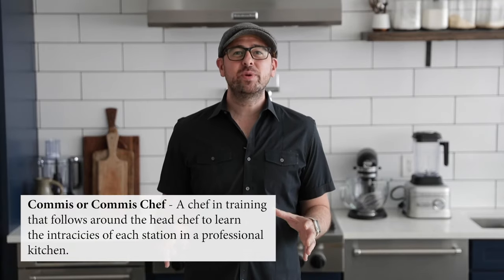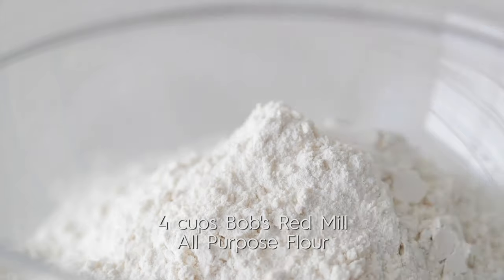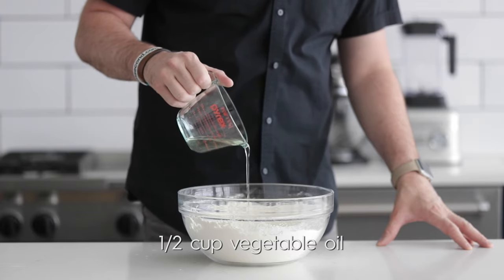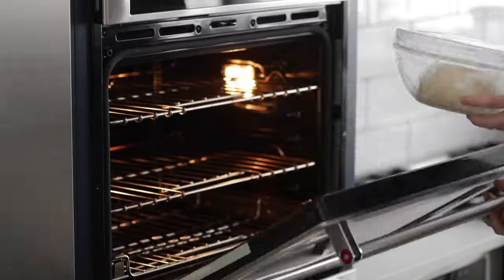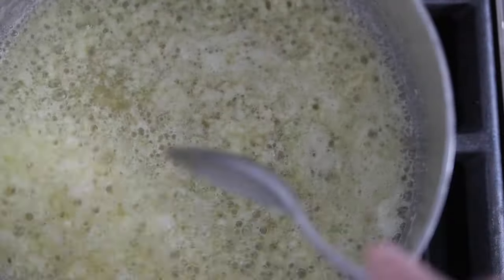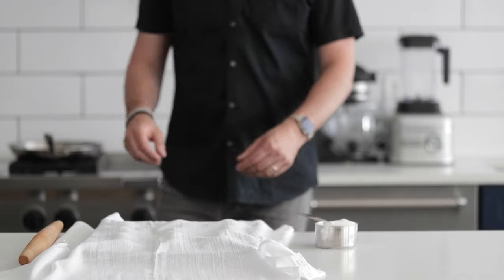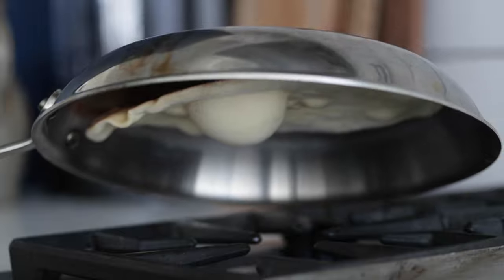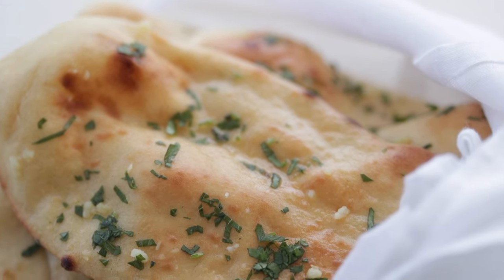Fresh Homemade Naan Bread On The Stovetop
Watch as I show you how to make homemade naan bread, a delicious flatbread that is served at every Indian restaurant across America and India.

Naan bread is just a fantastic and delicious bread that can be served up at any meal, as a sandwich bread or even in place of pita bread if you choose.

It’s fairly easy to make and is always a crowd-pleaser, especially when finishing the naan bread with garlic butter!

Ingredients for this Recipe:

• 4 cups Bob’s Red Mill All-Purpose flour
• 1 teaspoon baking soda
• 1 teaspoon baking powder
• 1 tablespoon powdered sugar
• 1 teaspoon sea salt
• 1/2 cup vegetable oil
• 1 ¼ cup plain whole milk yogurt
• 1/2 cup whole milk
• 1 stick of unsalted butter
• 5 finely minced cloves of garlic

Makes 12 naan pieces of bread

Proof Time: 1 hour

Procedures:

1. Add the flour, baking soda, baking powder, powdered sugar, and salt to a bowl and mix until combined.  Form a well.
2. Pour the oil and yogurt to the center of the well and begin mixing with your hands.  Slowly pour in the milk as needed to make a soft dough.
3. Knead for 5 to 7 minutes and then add to a bowl, cover with plastic and let sit in a warm place for 1 hour.
4. Unwrap and form 12 equal-sized dough balls.  Roll each dough ball out on a clean surface lightly dusted with flour.  Brush 1 side with water before cooking.
5. Add the water brushed side down on a large preheated saute pan at medium-high heat and cook for 1 to 2 minutes.
6. Flip the pan over and roast the other side of the bread over the open flame until browned.
7. Repeat until all of the bread is done cooking.  Keep warm.
8. In a small pot melt the butter and garlic together and cook for medium heat just until the garlic is fragrant about 2 minutes.
9. Brush the bread with the garlic butter and serve garnished with optional chopped parsley.

CHEF NOTE:

• You do not have to use all of the milk, consistency of maintaining a soft dough is key.
• Brushing with water helps it stick and to the pan so you can cook on both sides and helps to brown.
• REHEATING: To reheat simply wrap in foil and place in the oven at 250° for 5-7 minutes.  If you need something faster, then place in the microwave for 20-30 seconds on high heat.
• STORING AND FREEZING: Naan bread should be stored at room temperature covered in plastic and will stay fresh for up to 3 days.  For freezing cover in plastic and keep in the freezer for up to 2 months.